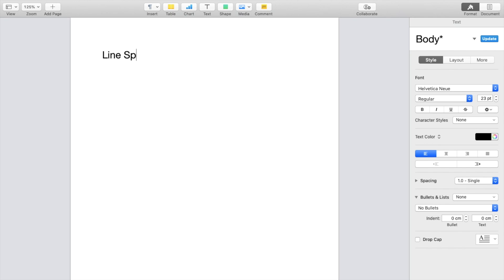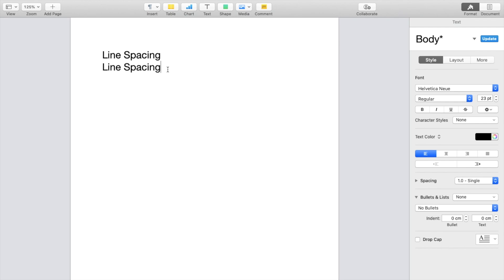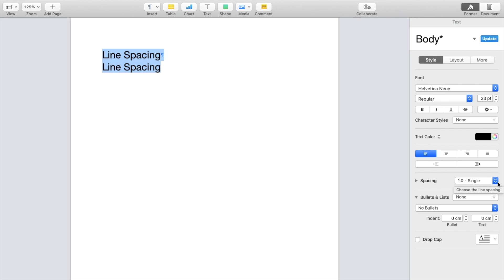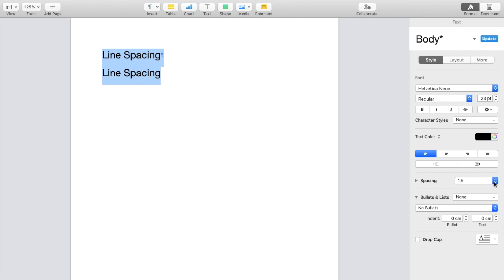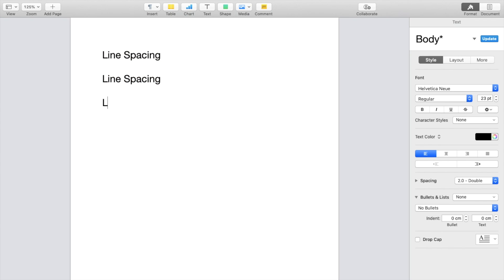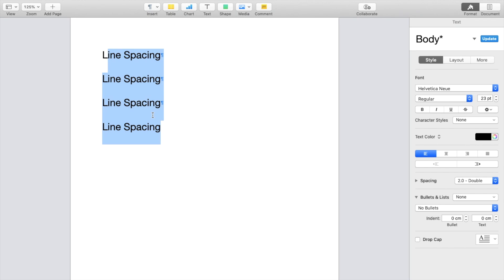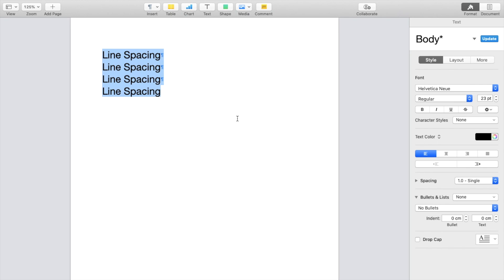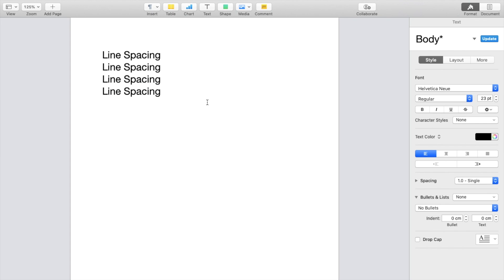How To Edit Line Spacing In Pages | Step By Step Guide - Pages Tutorial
Master the customization of line spacing in Pages to enhance the readability and layout of your documents. This tutorial demonstrates how to adjust line spacing settings for clearer separation of lines, crucial for any text-heavy document. Ideal for essays, reports, and formal communications, proper line spacing can transform the look and feel of your content. Learn to access the Format panel, select different line spacing options like single, double, or custom spacing, and apply them effectively across your document.

How to Adjust Line Spacing in Pages for Essays, Customizing Line Spacing in Business Reports, Step-by-Step Guide to Line Spacing in Pages, Changing Line Spacing for Improved Readability, Applying Double Spacing in Text Documents